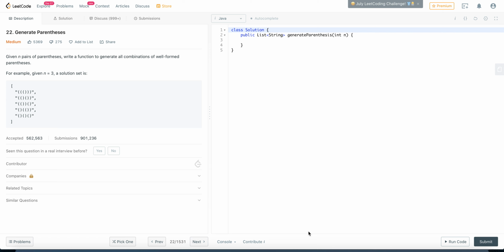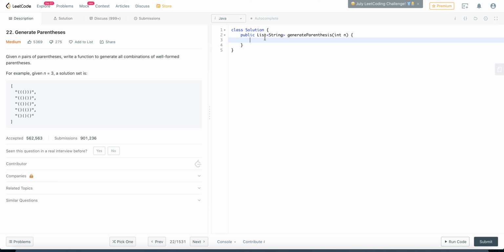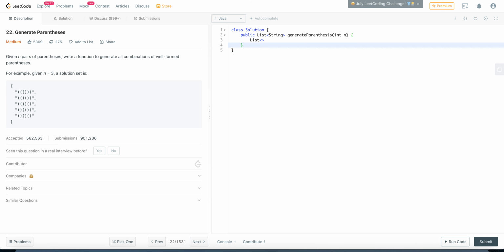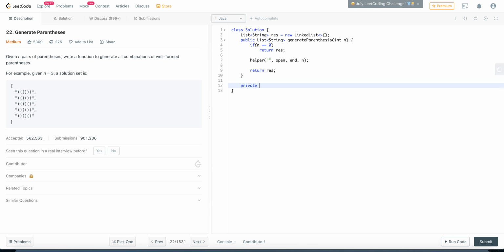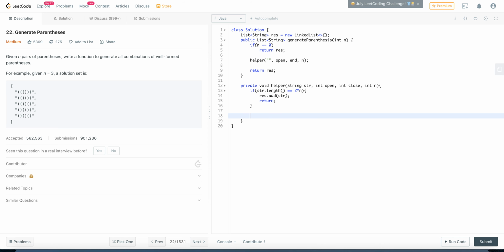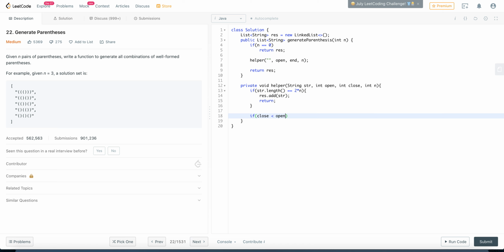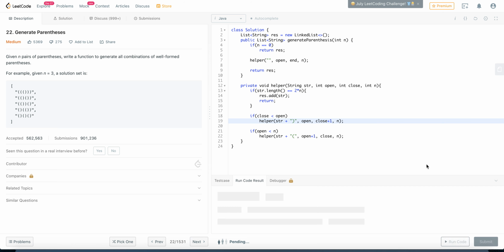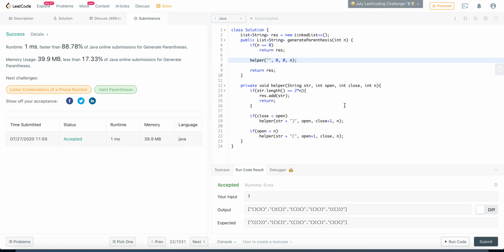LeetCode - Generate Parentheses